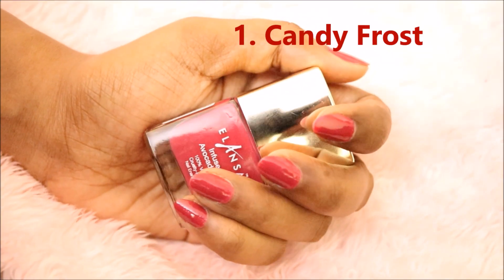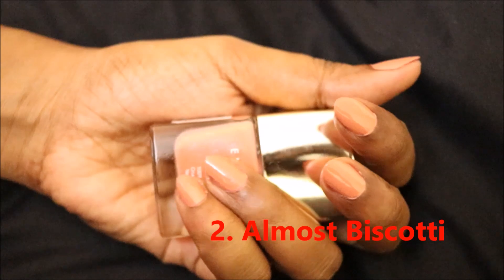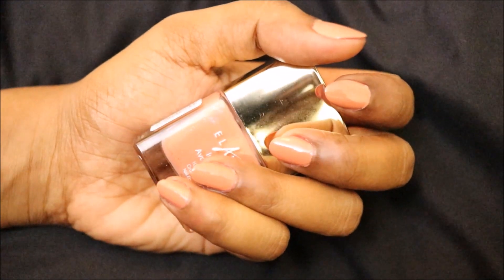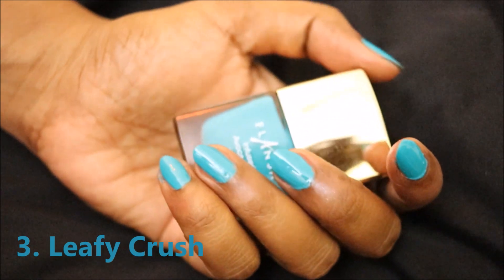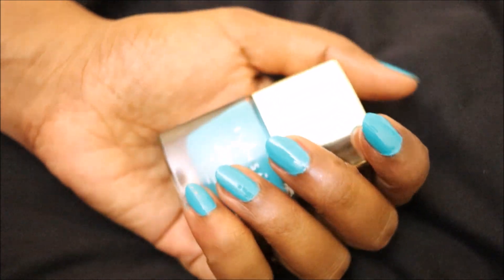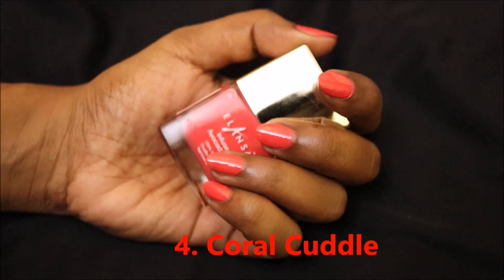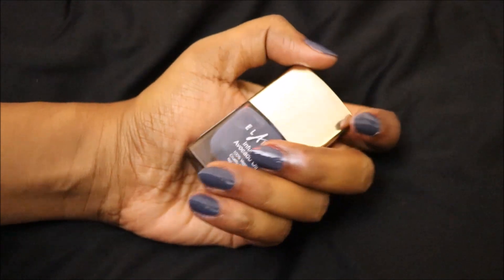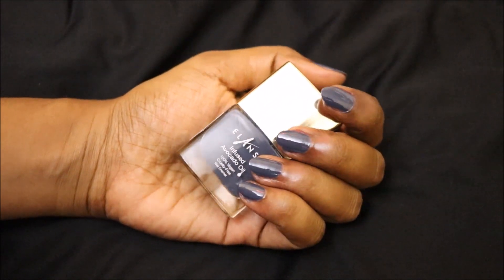Elansa Nail Polish Review & Swatches | For Dusky to Dark skin tone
New Video : Every Saturday or Sunday

Products mentioned in the video:
Elansa Nail Paint.
1. Candy Frost
2. Almost Biscotti
3. Leafy Crush
4. Coral Cuddle
5. Smoky pearl

Jyoti